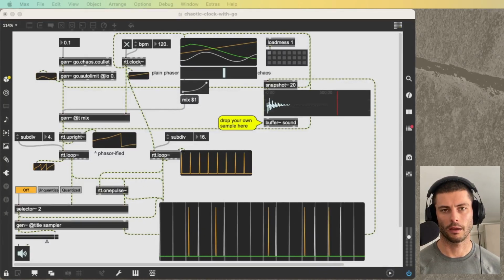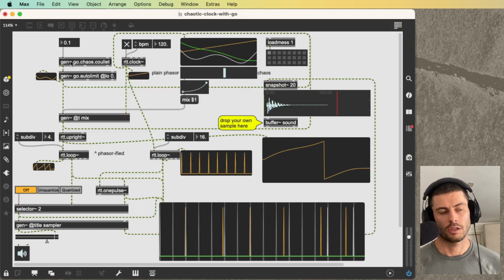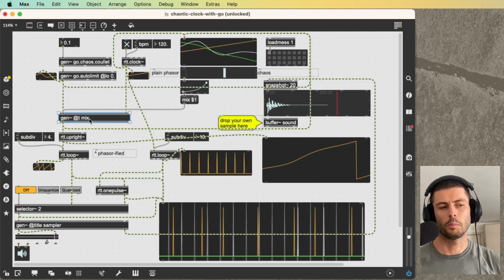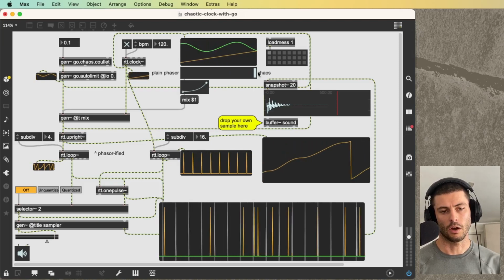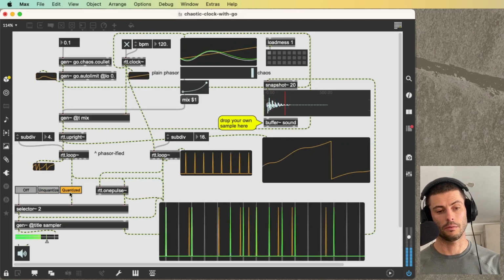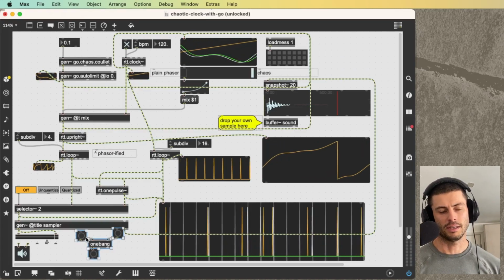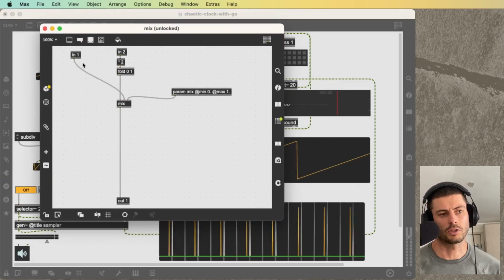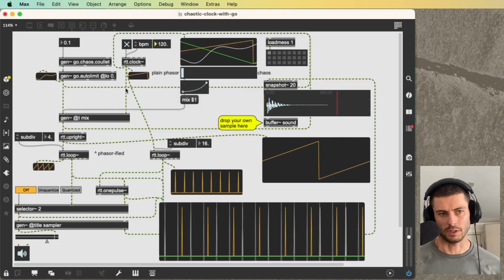Bending time with chaos and the Rhythm and Time Toolkit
Learn how to use ~chaotic functions~ to modulate time and humanize your rhythms with Taylor and Wakefield’s *Generating Sound and Organizing Time* (aka GO) and my Rhythm and Time Toolkit (aka RTT) for Max.

Chaotic functions use weird math to generate signals that are neither random noise nor easily predictable. Think of it like an LFO that isn’t periodic. GO has a TON of these, and they make great modulation sources. Here, we use them to modulate time using RTT’s rtt.upright~ object. It also adds another trick with rtt.onepulse~ to transform the chaotic groove into more of a *generative pattern*.

*Note* for this patch to work you must have both the GO abstractions (which you can get by buying the book) and the RTT objects (which you can install in the Max Package Manager).

TOC
00:00 Intro
01:00 Demo
02:59 GO’s chaos patches
05:00 Using chaos to bend time
09:24 Quantizing chaos with rtt.onepulse~
13:03 Theory: Chaos as a generative rhythm
14:55 Small patching detail